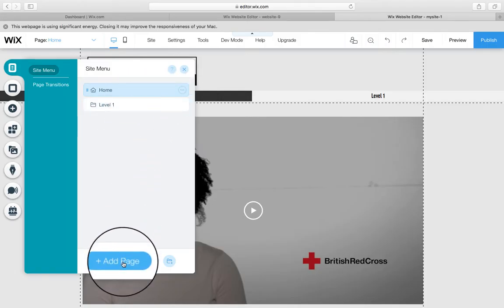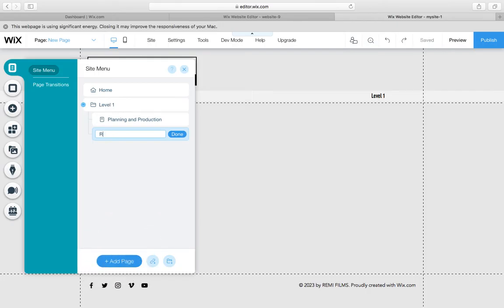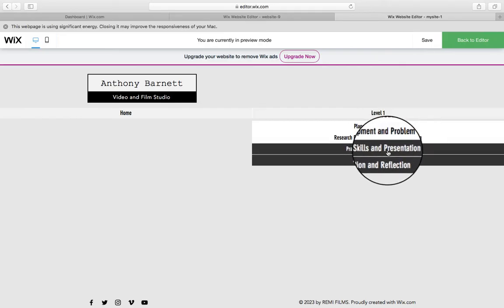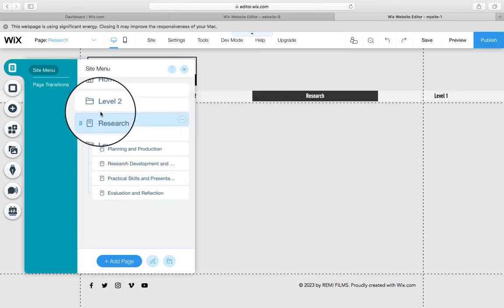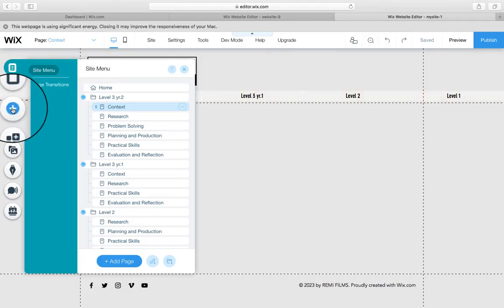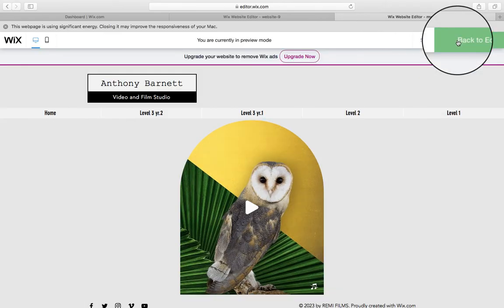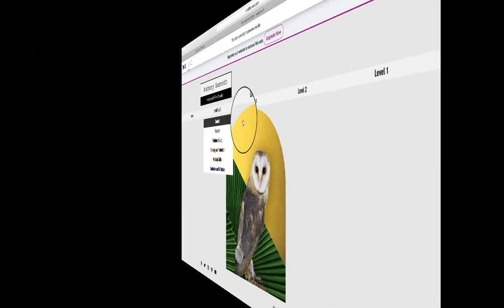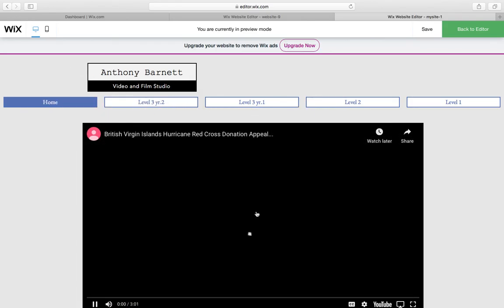Wix Website How to create Menu Tabs with dropdown pages